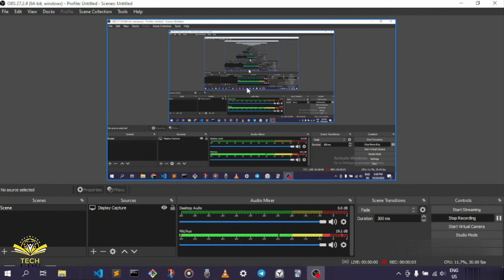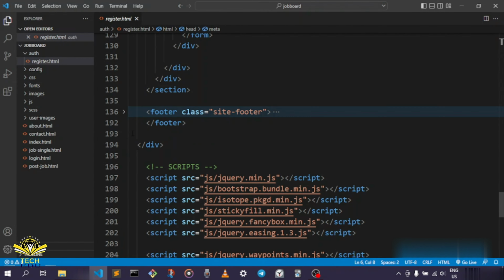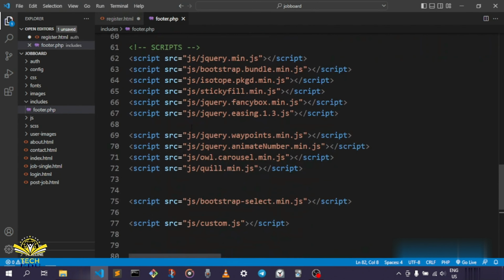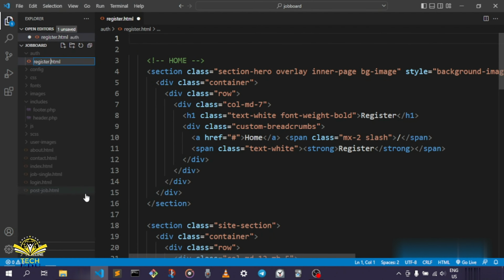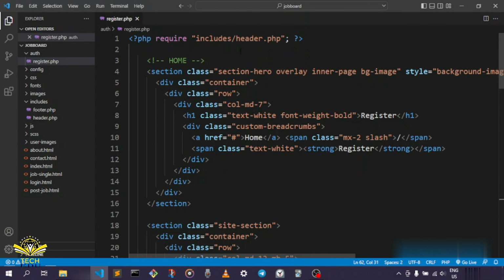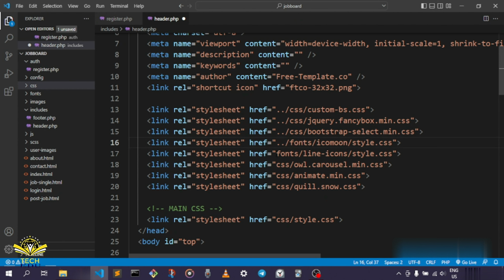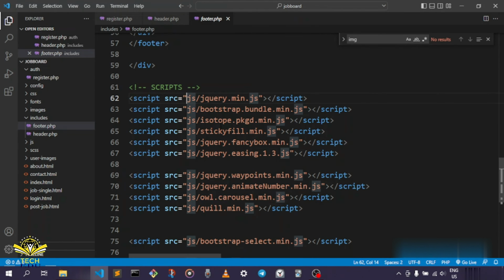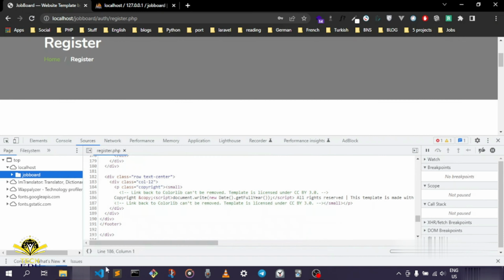How To Build a Complete Job Portal | job portal website project | job portal website in django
How To Build a Complete Job Portal part 6